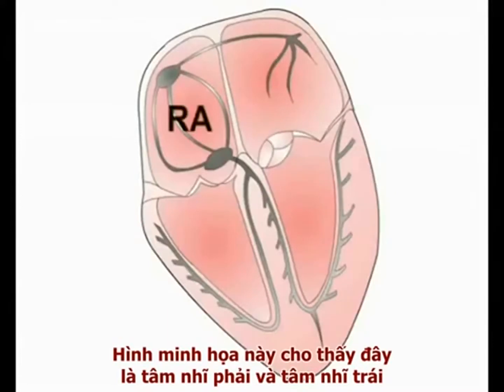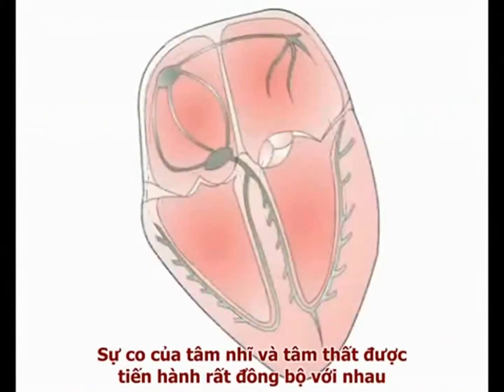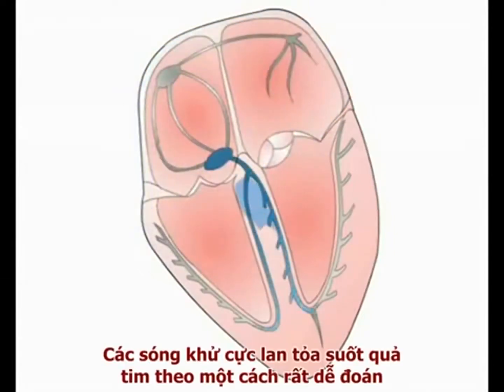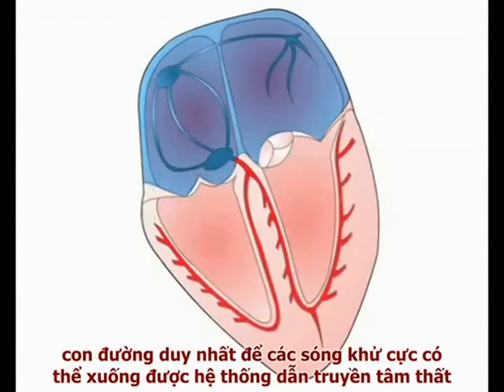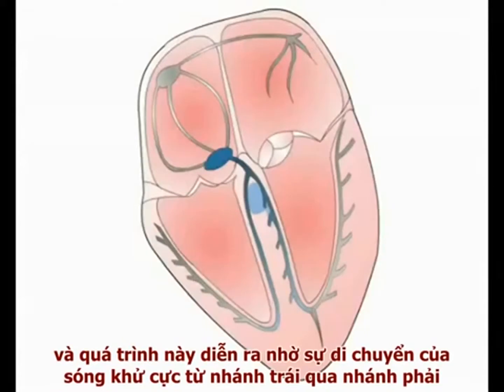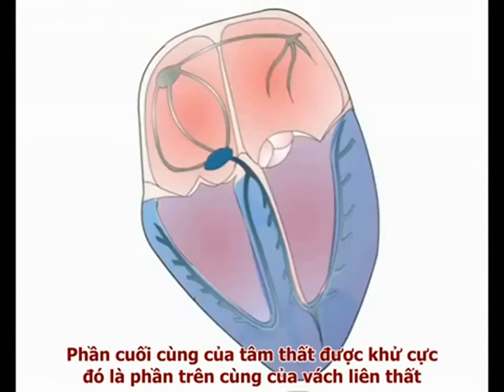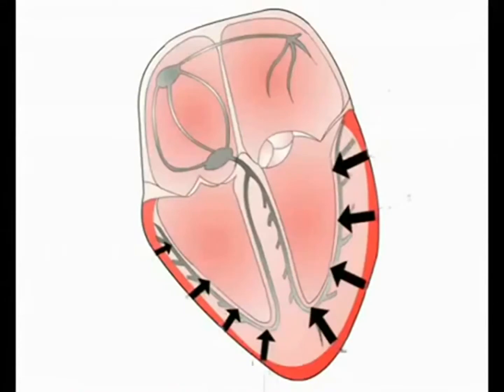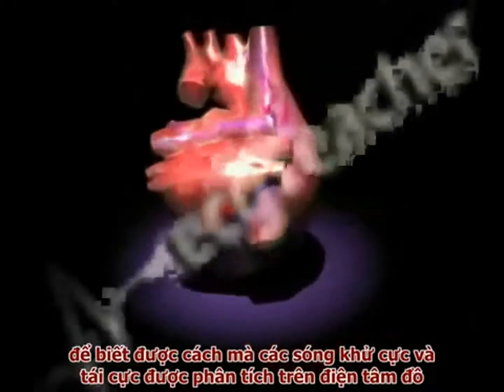1 1 Hoạt động điện thế cơ tim